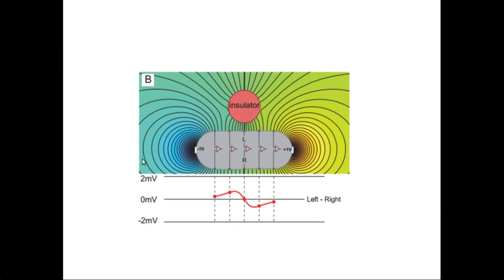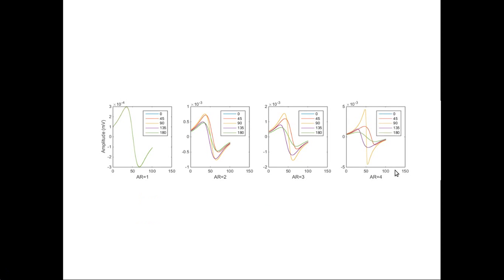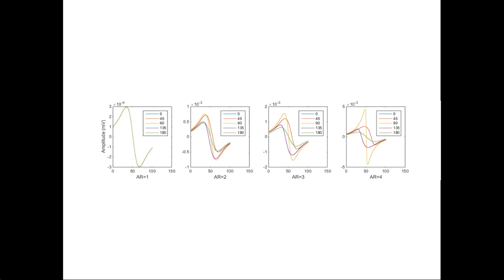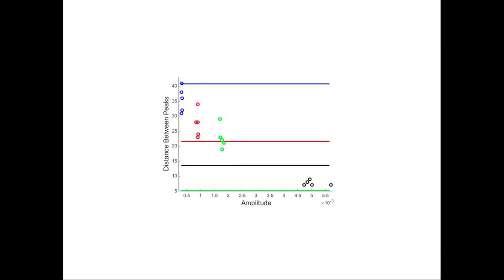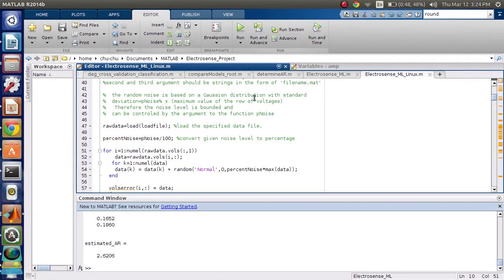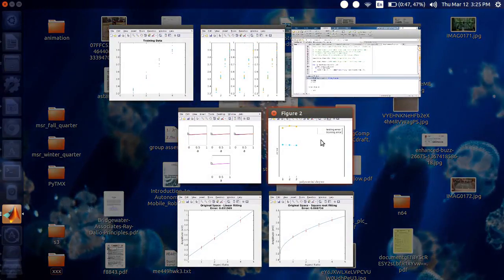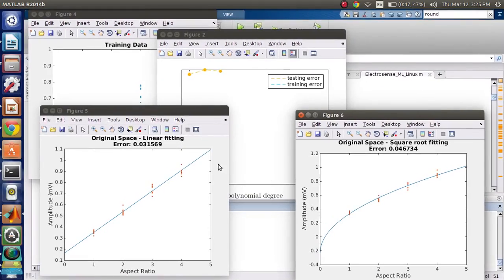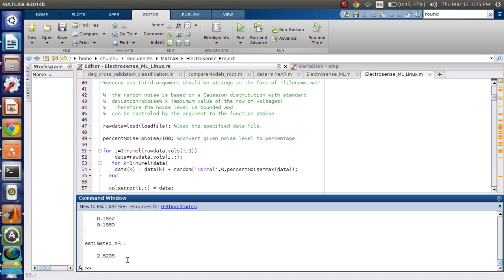EECS 395/495 Final Project: Object Classification Using Active Electrosense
EECS 395/495 Final Project: Object Classification Using Active Electrosense by  Sandra Fang, Kathleen Fitzsimons, Chukwunyere Igbokwe